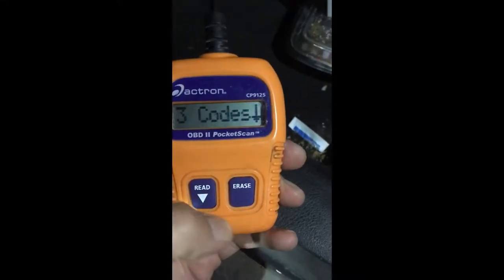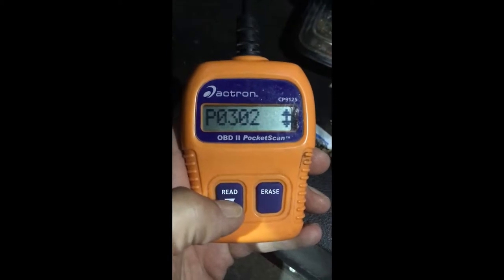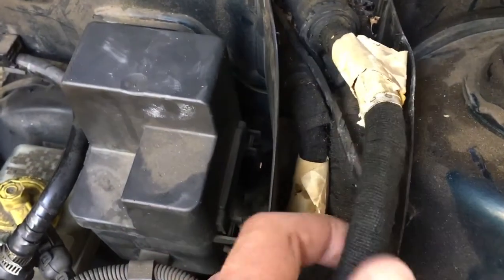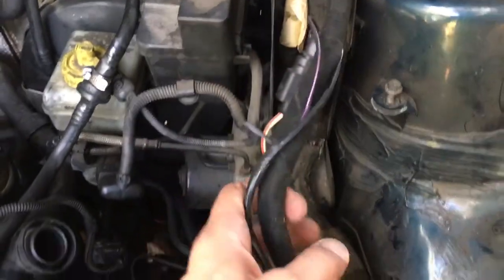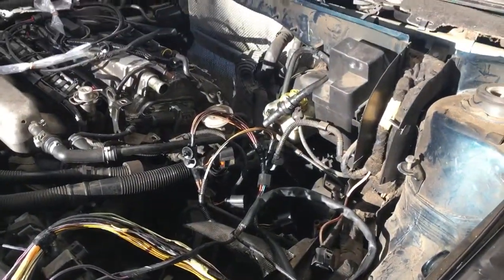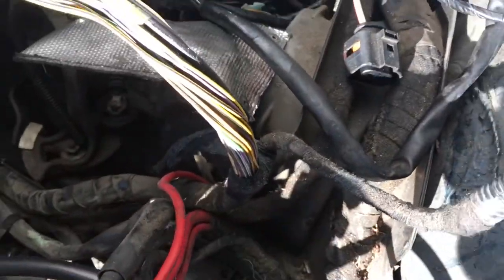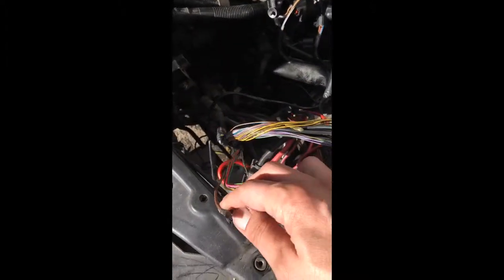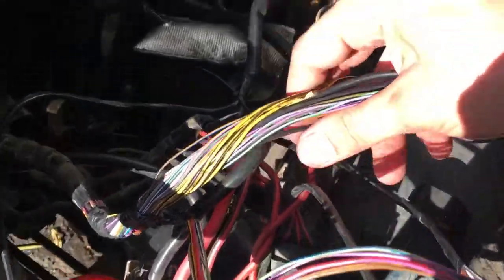2002 MK4 Volkswagen Jetta P0300 fix suggested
This video is mostly entertaining purposes, but I hope it may provide some insight.